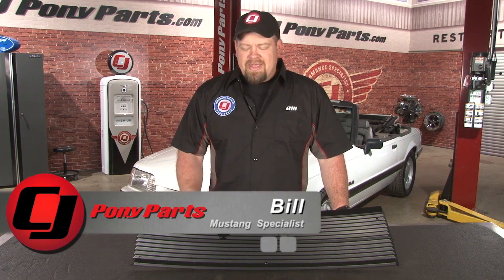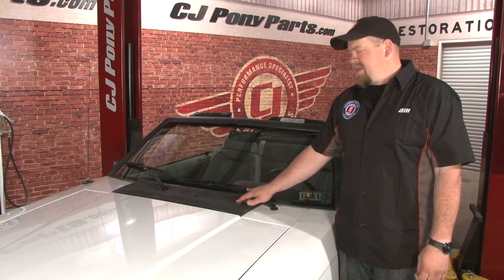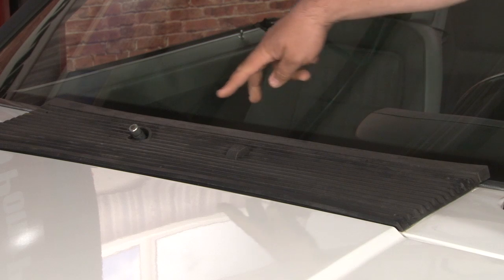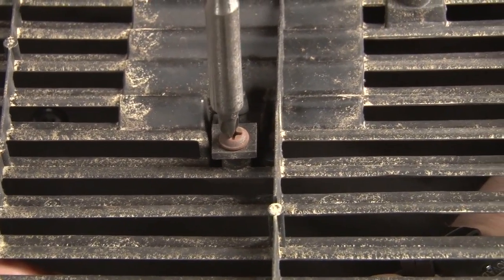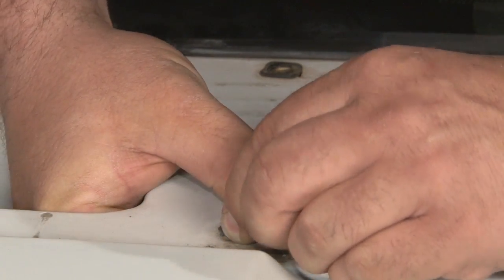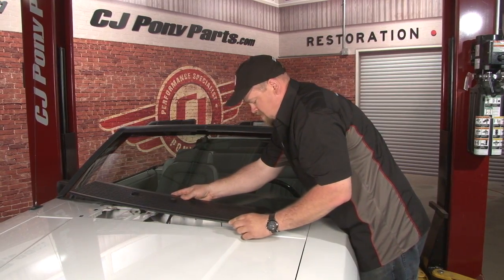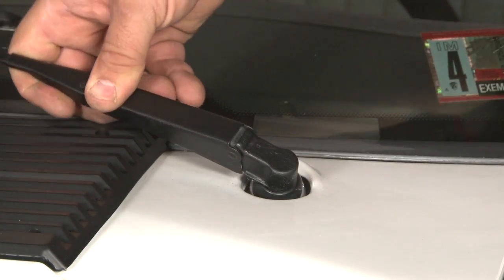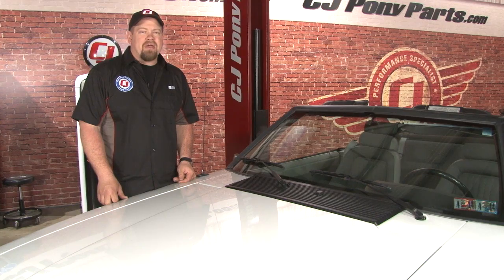Mustang Cowl Vent Grille 1983-1993 Installation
In this video, Bill & the crew at CJ's will show you how to install this Black Reproduction Cowl Vent Grille on your 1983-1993 Mustang from the comfort of your own shop or garage!

Over the years, your Mustang's cowl vent grille can become faded, cracked or even break. This is why it's a good idea to replace your worn out original with this quality reproduction cowl vent grille, which attaches over the cowl located between the back of the hood and the bottom of the front windshield.

Installation is straightforward and easy. First, you'll remove your windshield wipers and then remove the six screws holding the original grille to the car. Remove the old grille and install the old washer nozzle onto the new grille, and make sure to clean the area. Install the new screw retainers and you're ready to install the new grille. Once the new cowl vent grille is secured, re-install your windshield wipers. Total installation takes up to ten minutes.